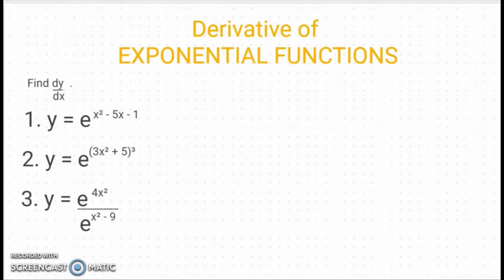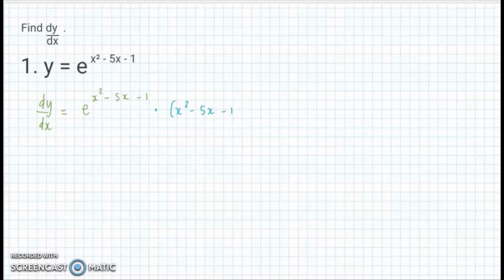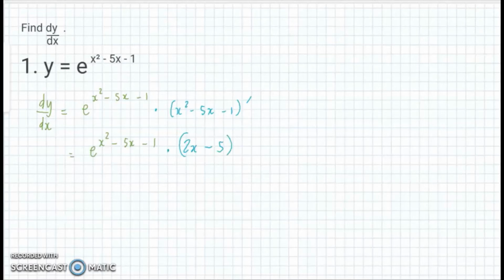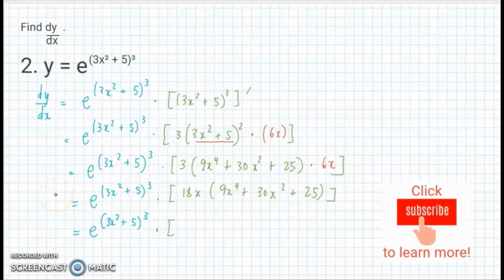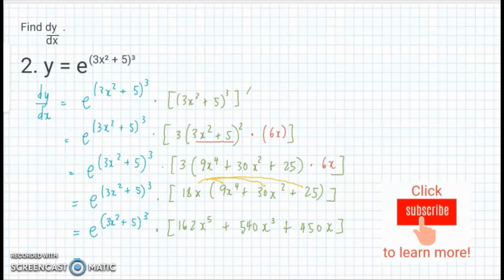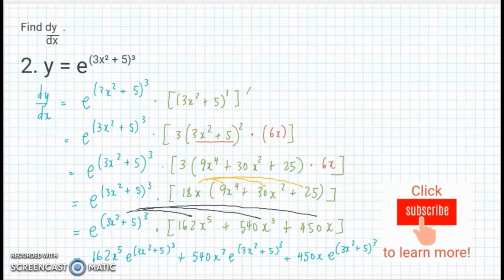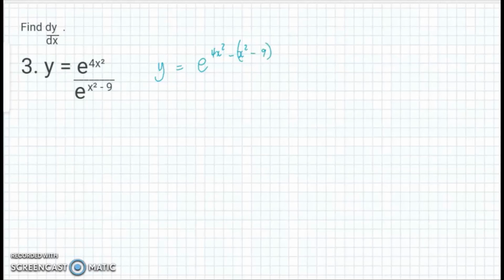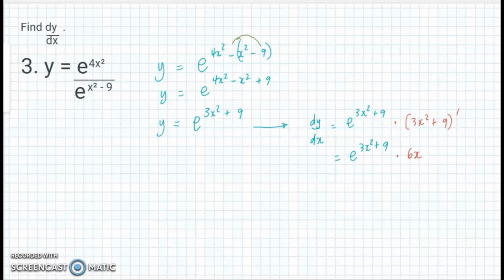How to find Derivatives of Natural Exponential Functions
These are examples of derivatives of natural exponential functions.